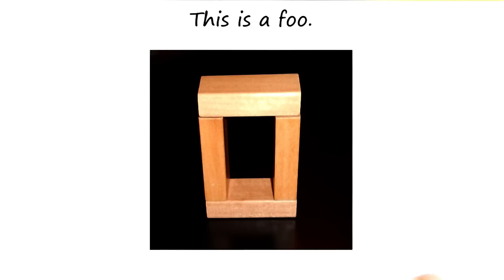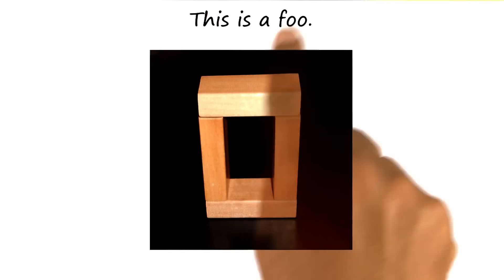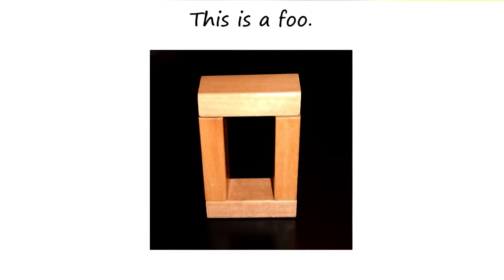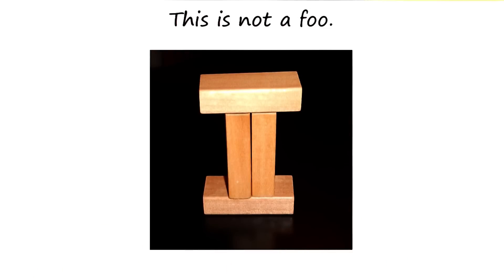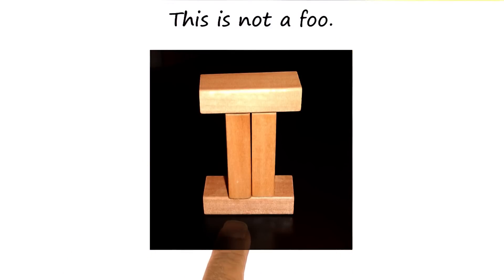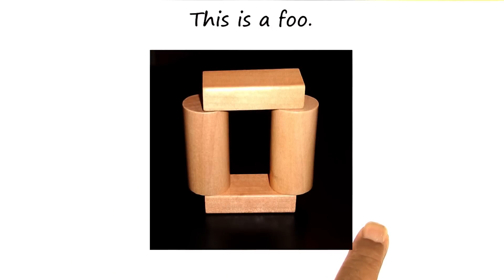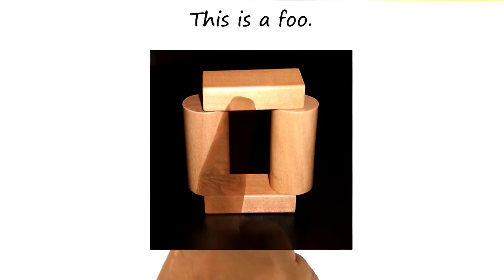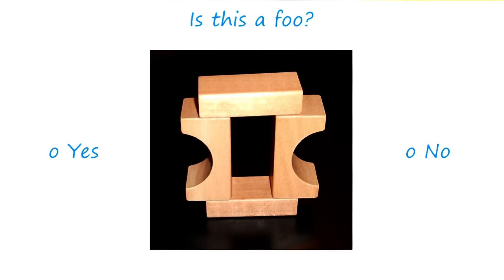Exercise: Identifying a Foo I Quiz - Georgia Tech - KBAI: Part 2